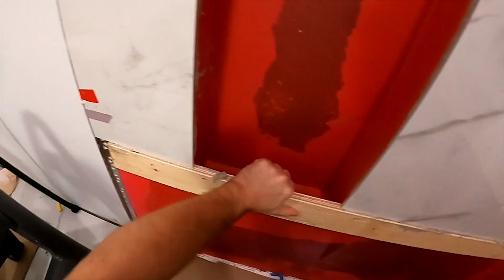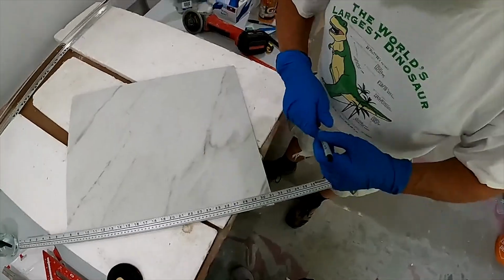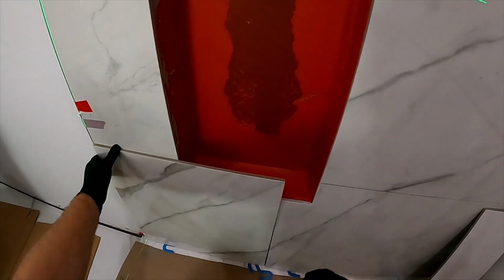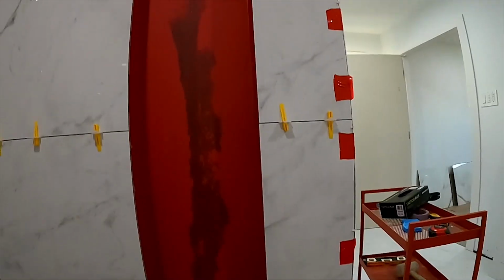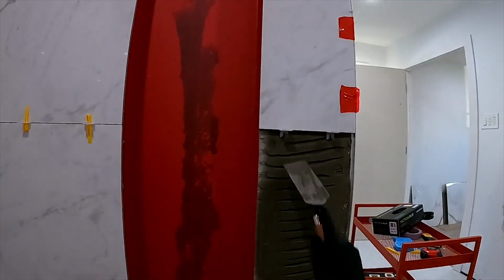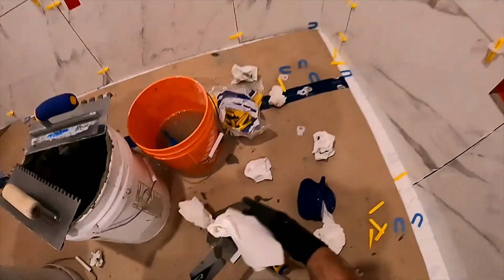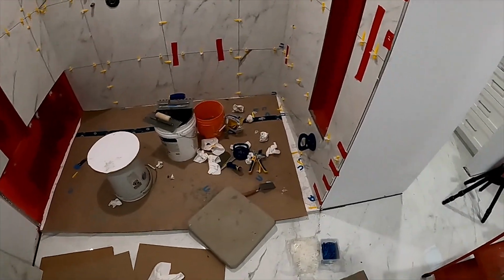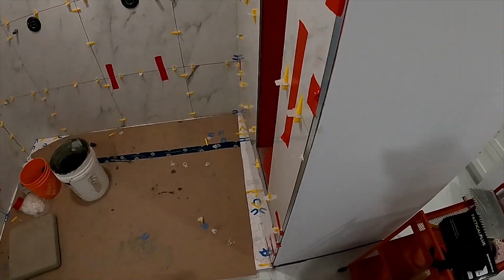DIY Giant Custom Shower Build! Part 6! How to fix BREAKING a tile!